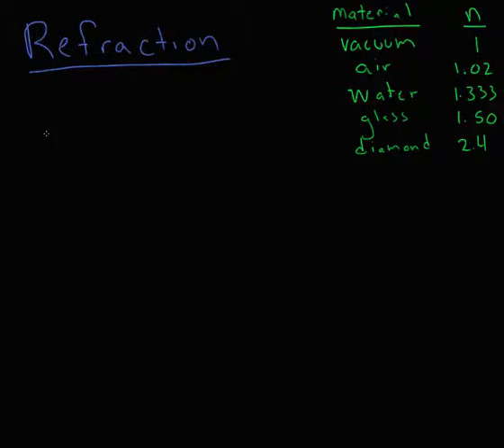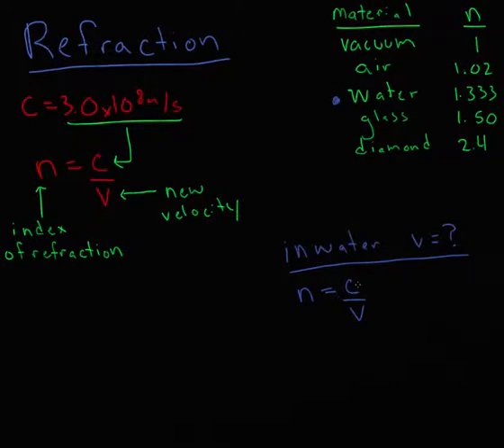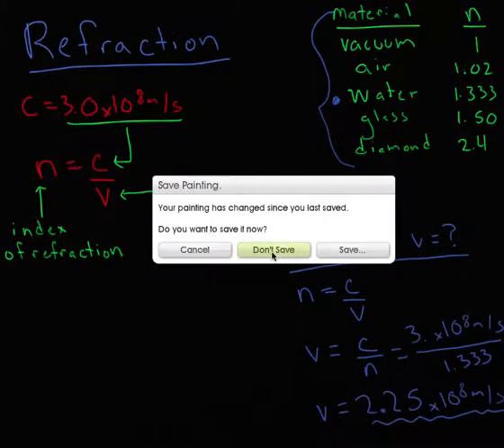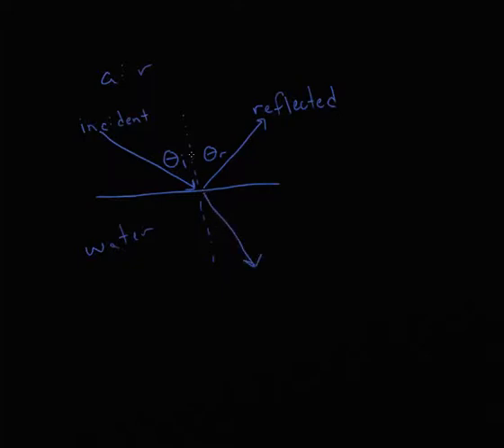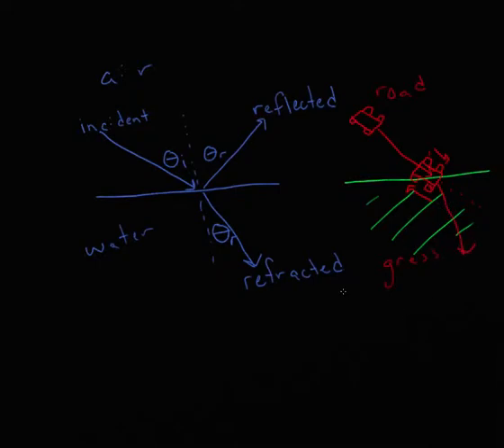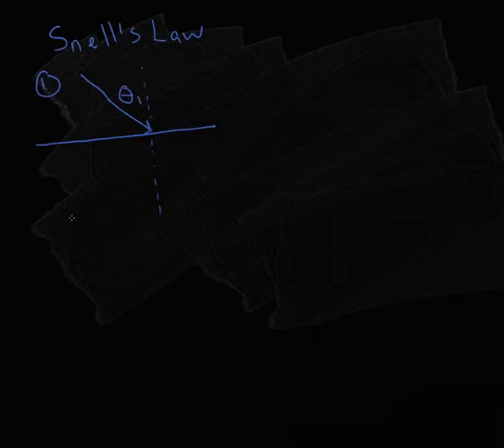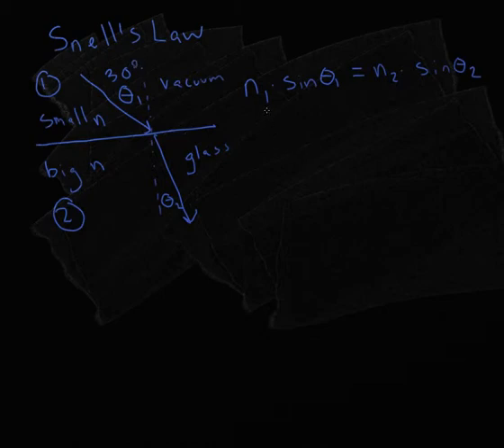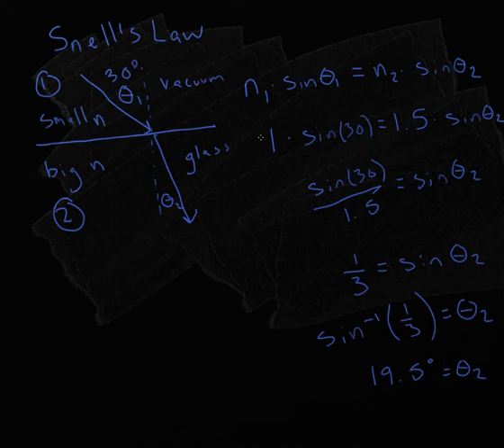Physics I Honors - Refraction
A look at refraction: the speed of light in different media & snell's law